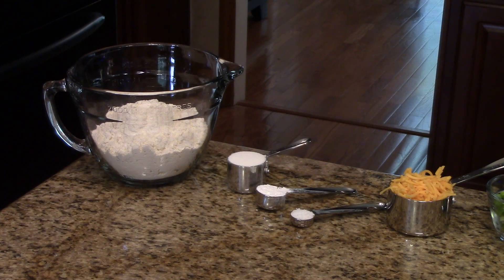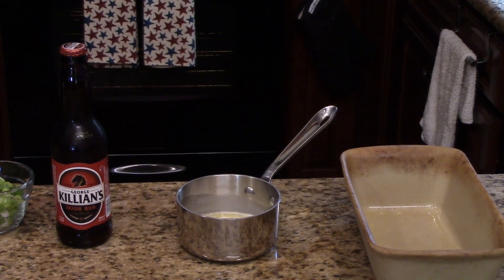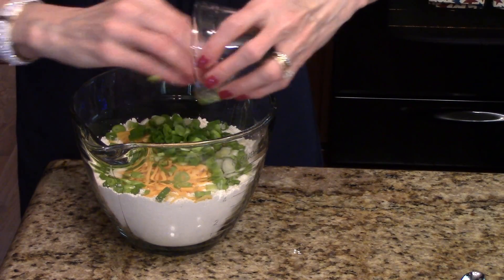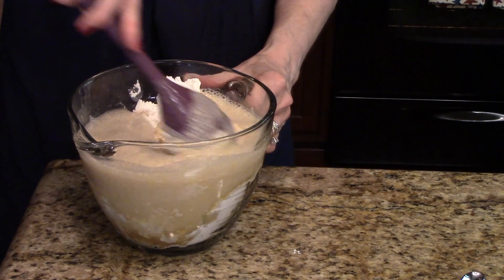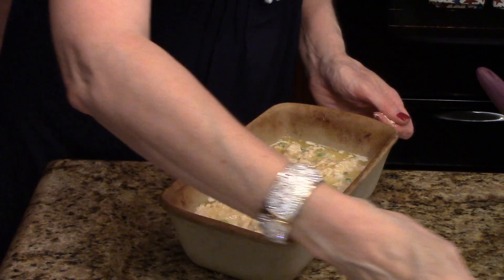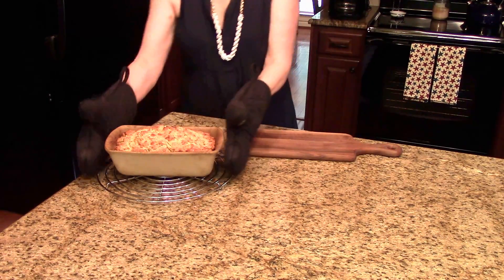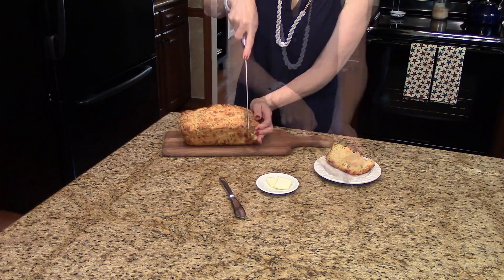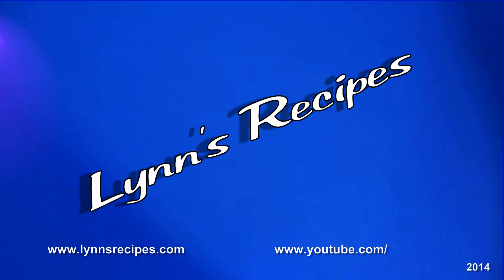Cheesy Onion Beer Bread - Lynn's Recipes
Lynn demonstrates how to make a super easy Cheesy Onion Beer Bread that would be great with dinner, especially soups and chili.  From Shugary Sweets.  Makes 1 loaf.

3 cups all purpose flour
1 Tablespoon baking powder
1 teaspoon kosher salt
1/4 cup sugar
3/4 cup cheddar cheese, shredded
2 green onions, sliced thin
12 ounce beer
1/4 cup butter, melted

Preheat oven to 375°.  Grease a standard size loaf pan and set aside.

In a large mixing bowl, mix flour, baking powder, salt, sugar, cheese and green onions.  Using as few strokes as possible, mix in the beer until moistened.

Pour the batter, it will be thick, into the prepared loaf pan.  Drizzle melted butter over the top.

Bake in the preheated 375° oven for 50 minutes.  Remove and cool 10 minutes before removing from pan.